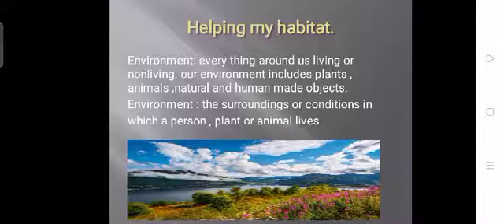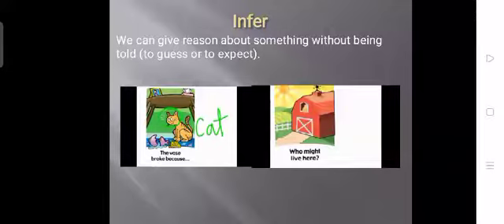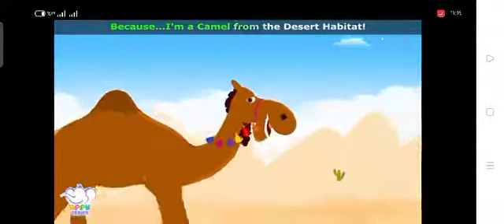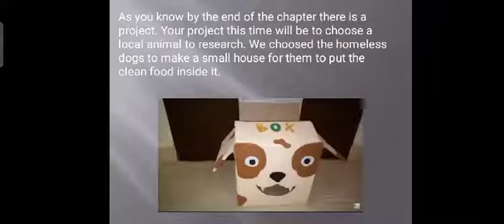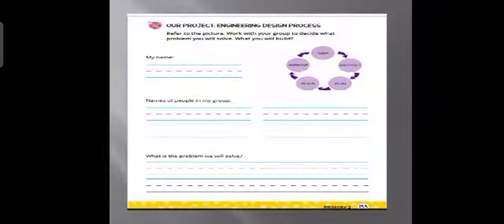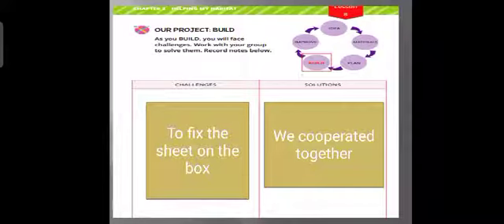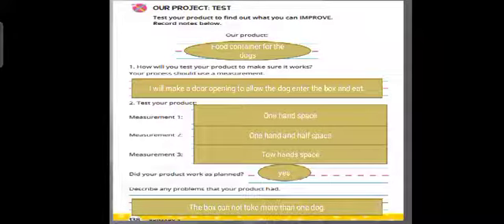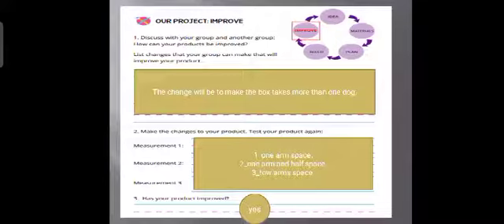discover Jr2 lesson 8&9